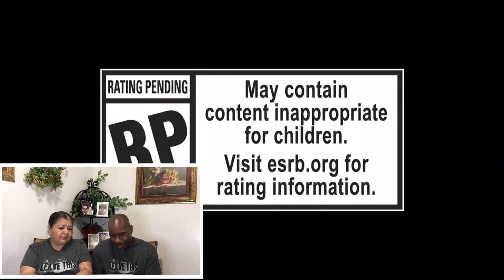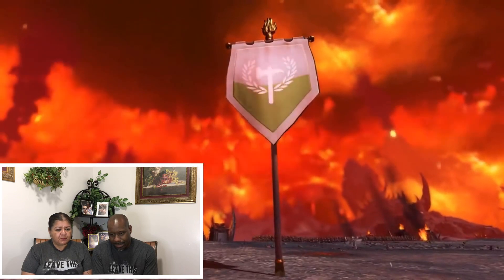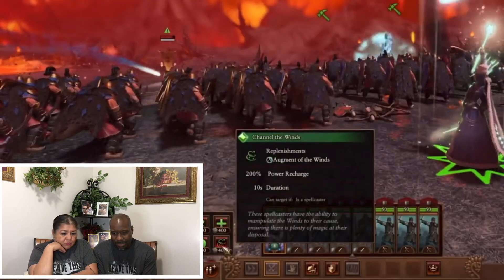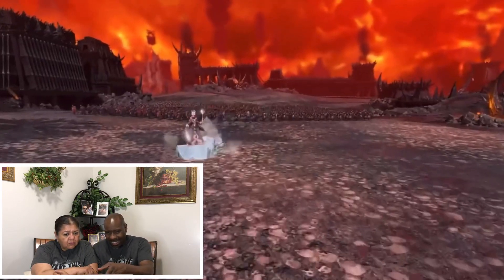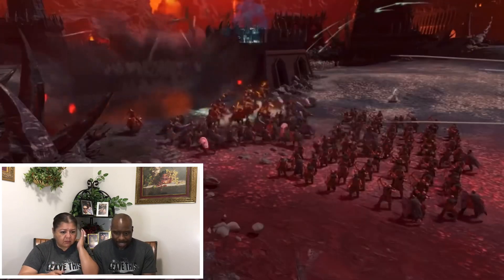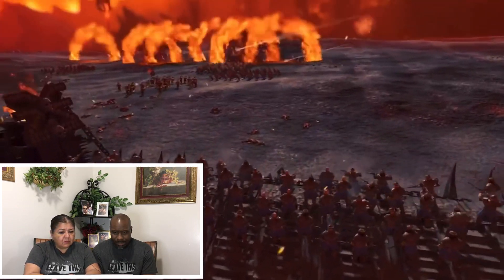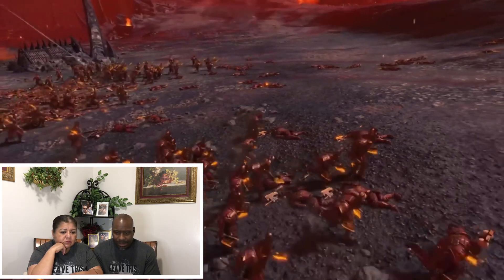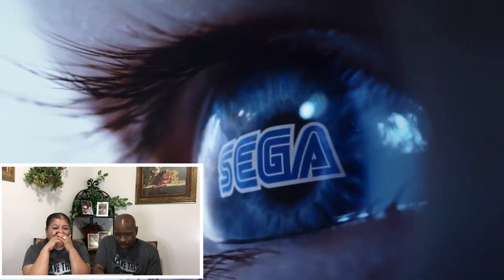War war hammer 3 Game Play Reaction. And Thanks for 200 SUB